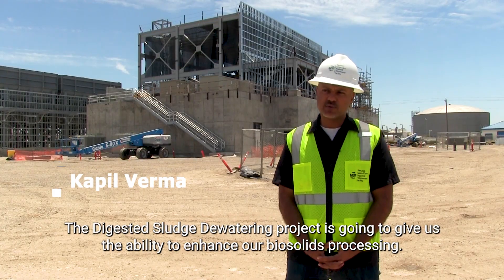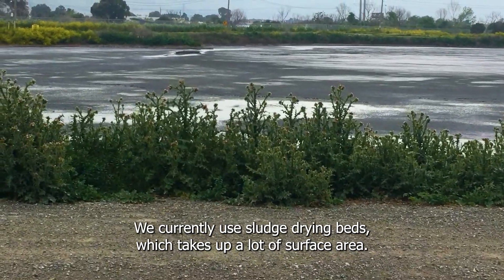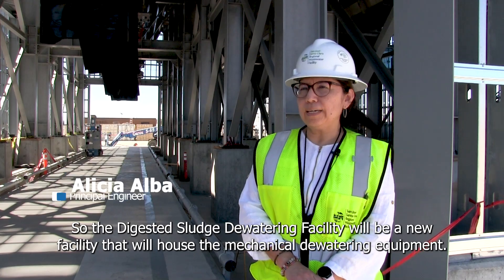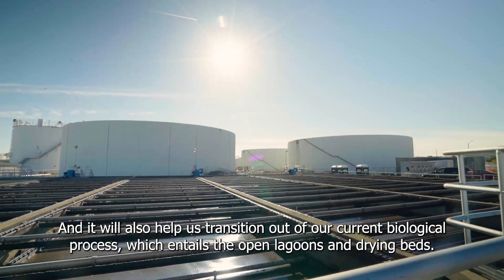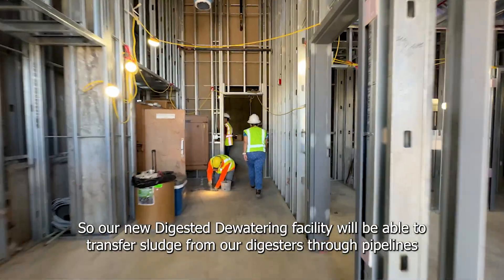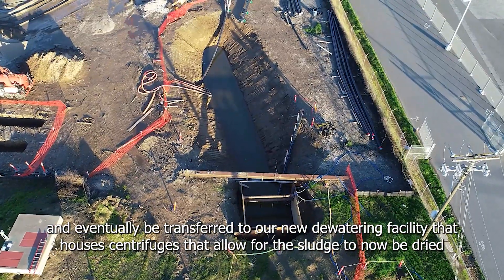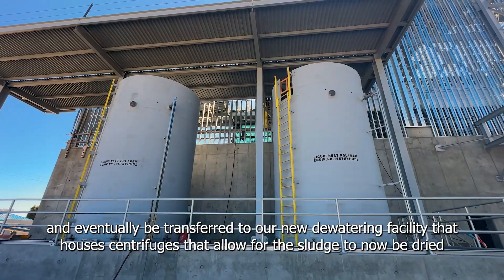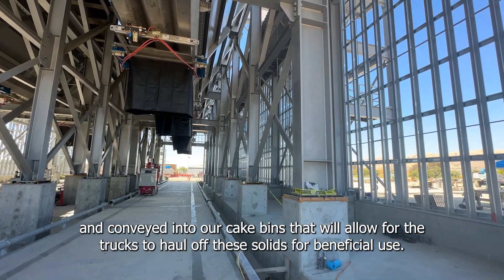CIP June 2024 Milestone: Digested Sludge Dewatering Facility Project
The $2 billion, 30-year Capital Improvement Program (CIP) at the Regional Wastewater Facility (RWF) is one of the largest Public Works projects in the City’s history.

For more information about the CIP, visit SJEnvironment.org/CIP.